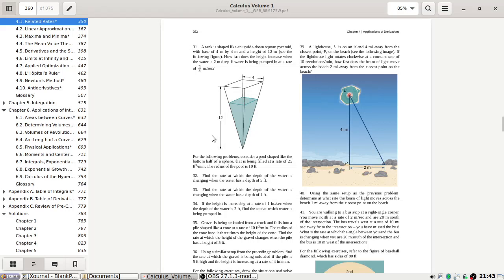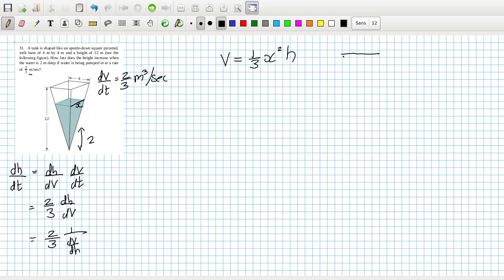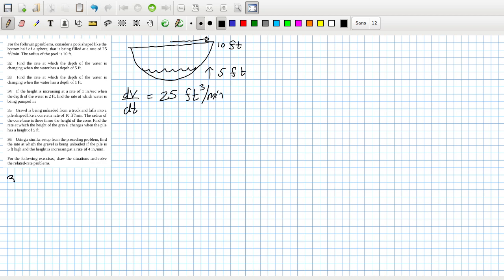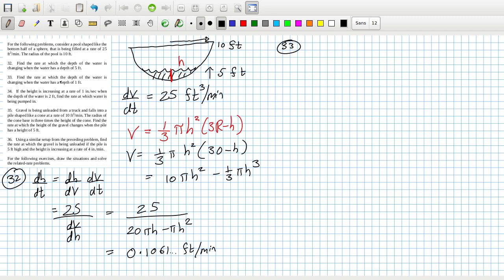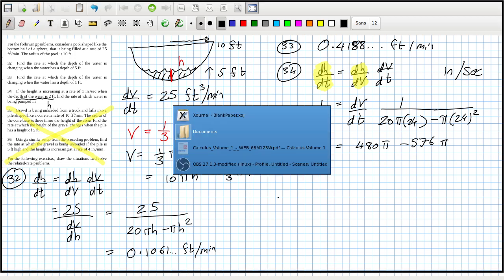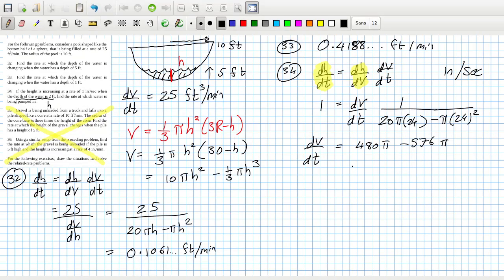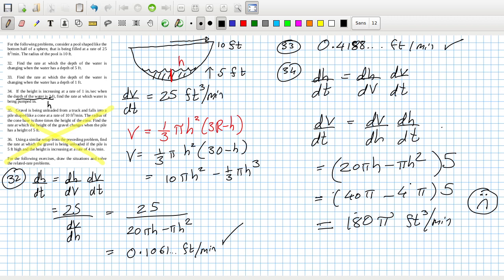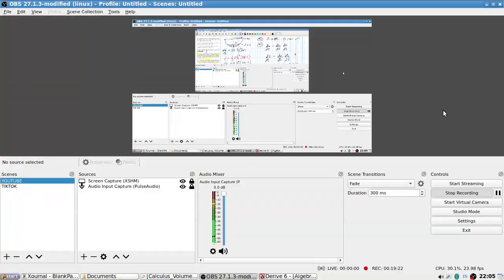Openstax Calculus Volume 1 Exercise 4.1 Questions 31 to 34